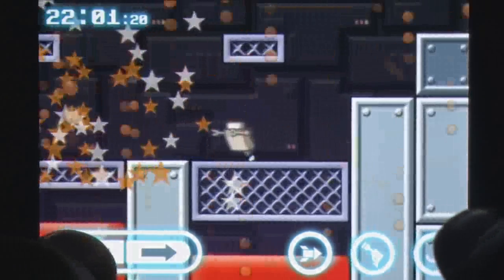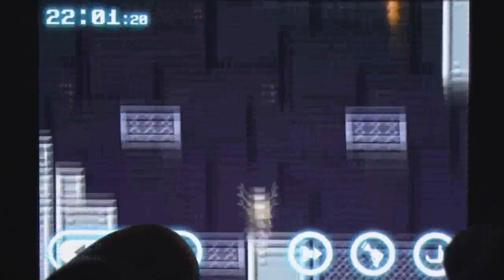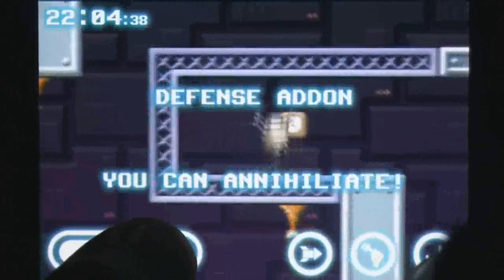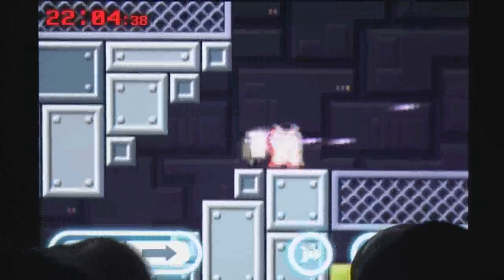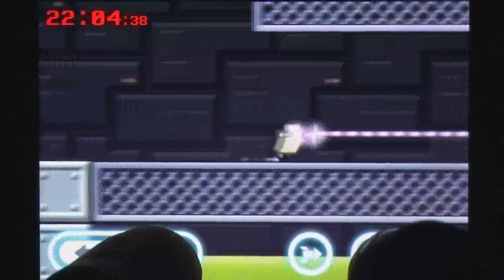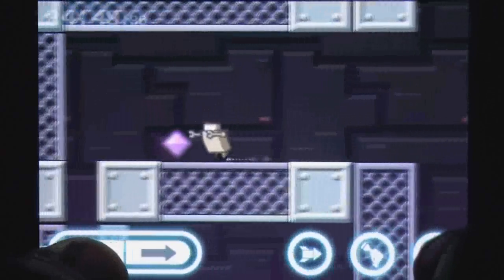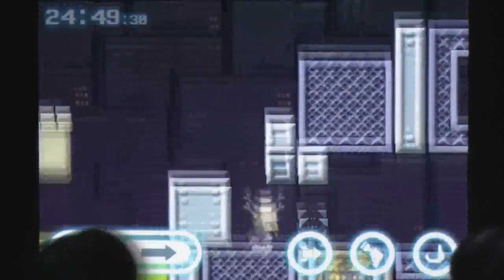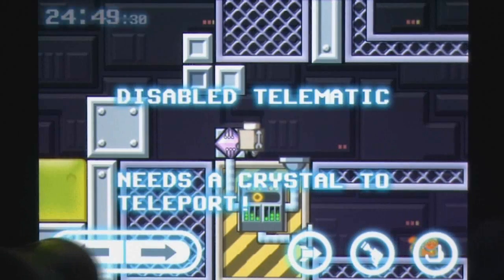Robot Wants Kitty iPhone Gameplay Review - AppSpy.com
Robot Wants Kitty iPhone Gameplay Review.

- View App Rating & Current Price